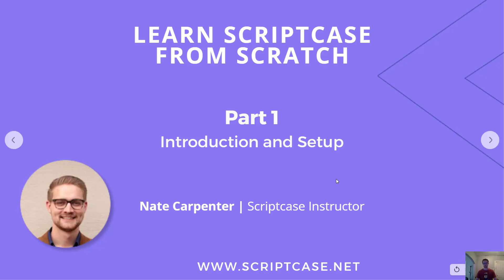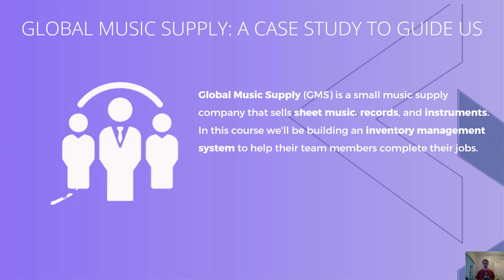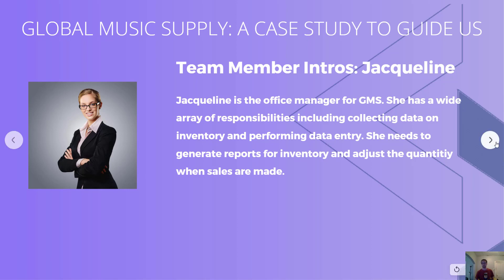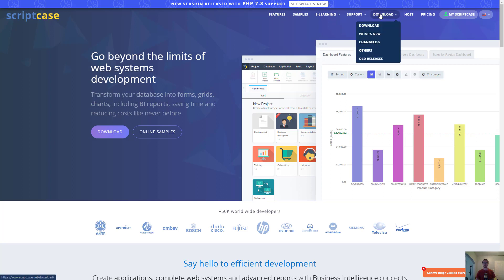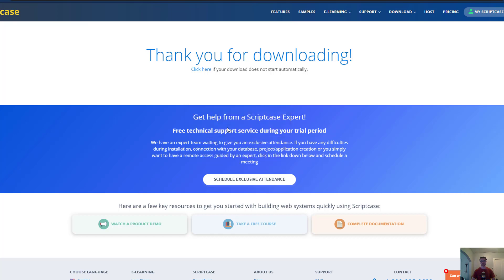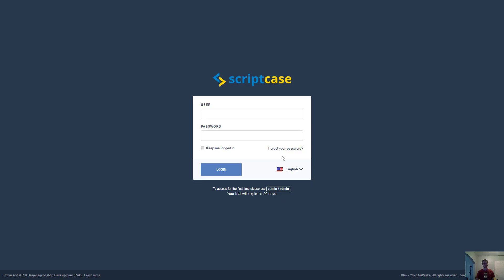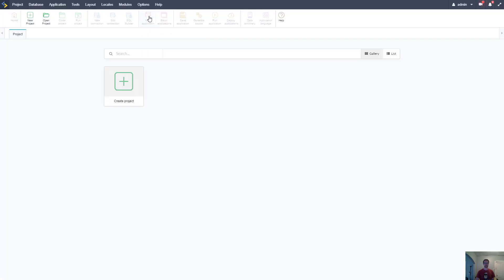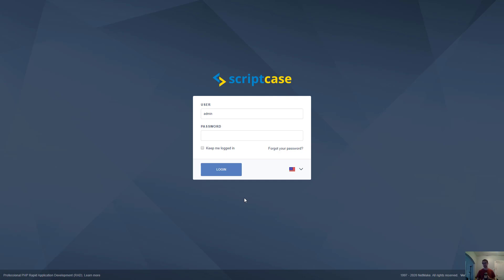Scriptcase Setup - Installation and Registration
Installing ScriptCase is not complicated, select your operating system below, follow the tutorial, and in a few steps, you get to install and start using ScriptCase.

Simply powerful.
1. Painless installation, install Scriptcase and start creating projects in a jiffy
2. Wherever, whenever, develop and deploy in your localhost/cloud or vise-versa
3. Out the cage, Scriptcase and its projects are compatible with the main databases, operative systems, browsers and hosting providers
4. Easy as ABC, Scriptcase is low code platform and turn web development uncomplicated and intuitive than ever.
5. Always Fresh, frequently upgrades are released including stunning features and components, so get ready take your projects to the next level
6. A Universe of possibilities, use the most impressive APIs and boost your sistem in a few steps you will be able to integrate Whatsapp, Mailing, SMS, Social Network authentication, recaptcha and more
7.Feel it, explore some SAMPLES and discover the main FEATURES
8. More than complete, an agile fast workspace is wating you or your tean including a DBA with diagrams, DB converter from spreadsheets, great code editor, system templates, and more.
9. Fast growing community from all over the world including large companies.